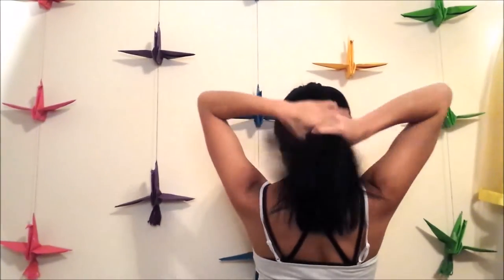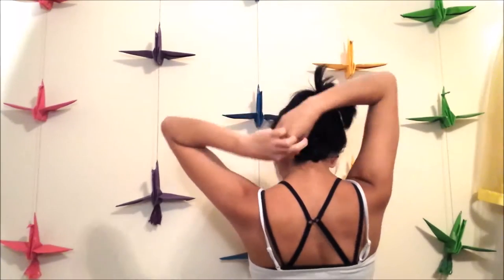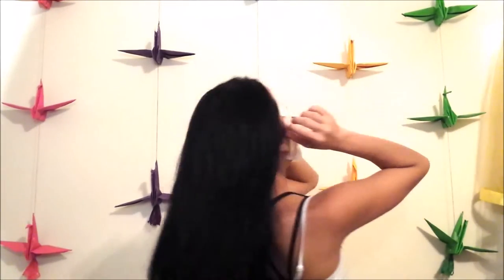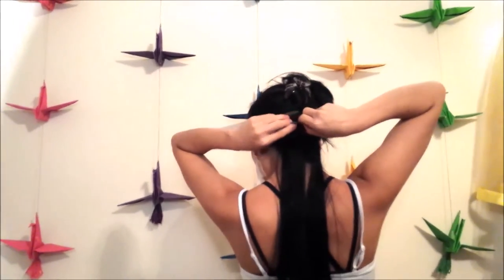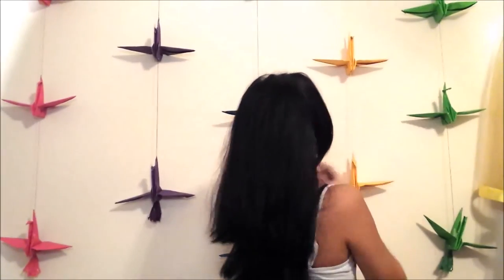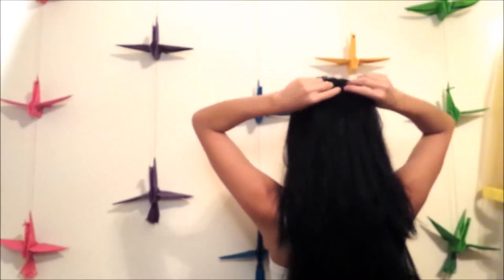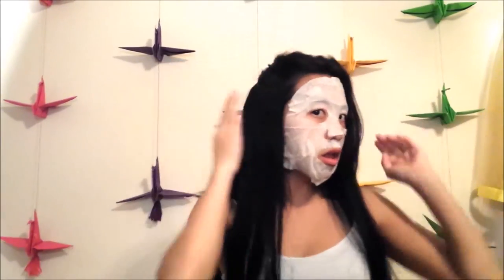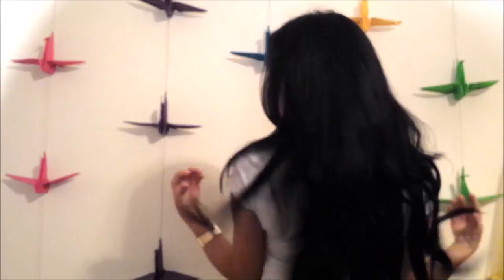Applying Long Clip-in Extensions to Short Hair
Sorry my camera kept focusing out and in, super annoying.
Again, this is my VERY FIRST video!
You will only need 3 things in this video:
Clip-in Extensions (Obviously, LOL)
Bobby Pins
Hair Clip

Products used in the video:
L’Oreal EverSleek Precious Oil
Sephora Collection Mask in Pomegranate
Garnier Fructis Beach Chic Texturing Spray

Thumbs up if you would like a makeup tutorial on this look or any other look on my FaceBook and InstaGram pictures!!

Follow me @p33nj4y
Like me @PEENjAy

Love the support!!!

~pEENjAy